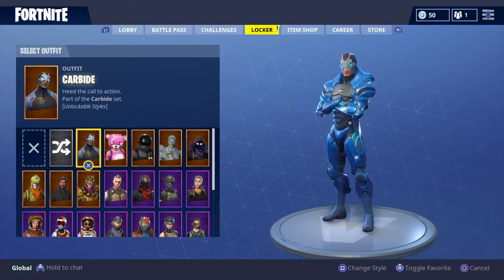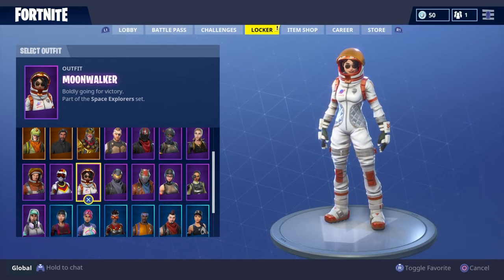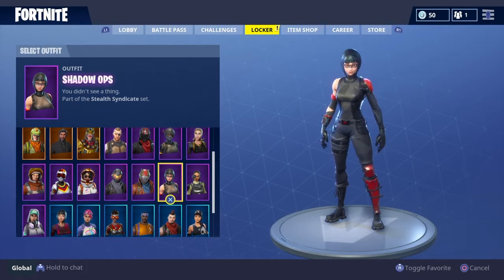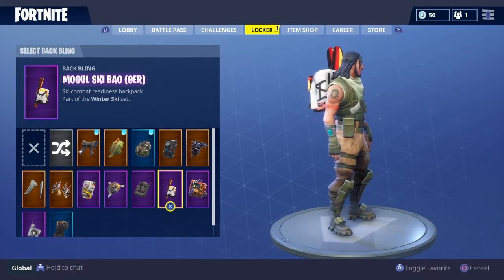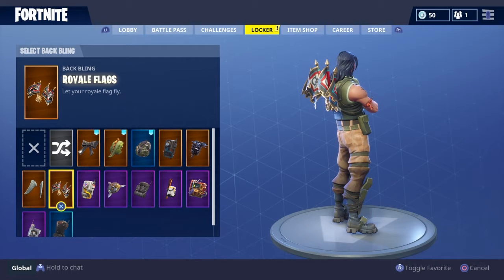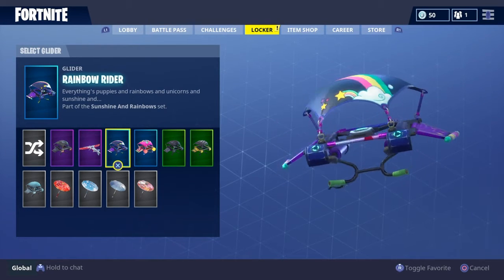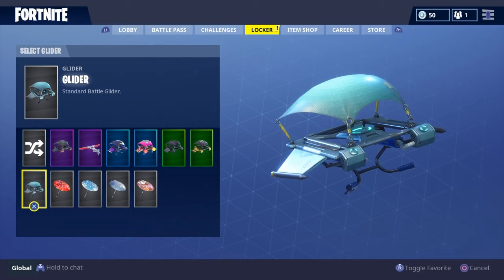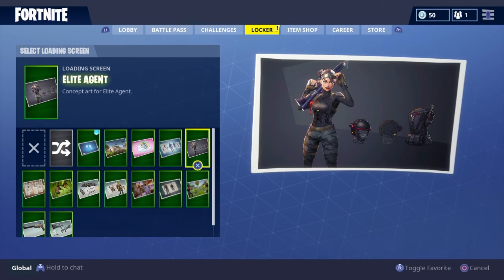LOCKER SHOWCASE(Fornite Battle Royale)